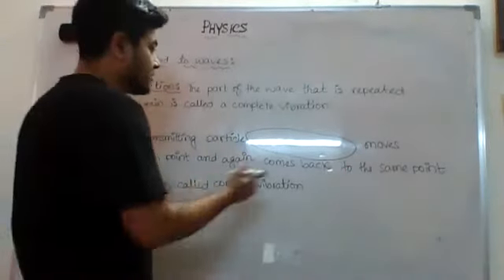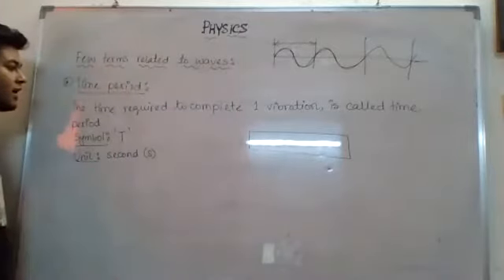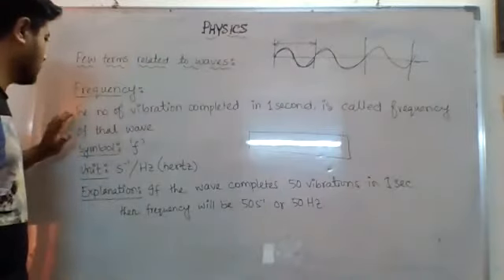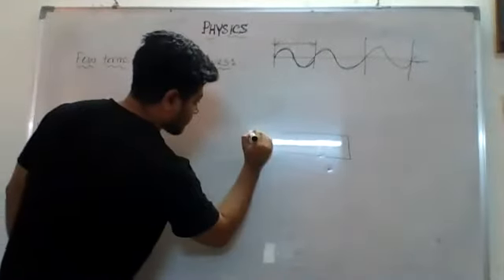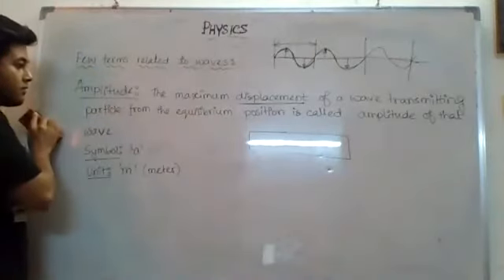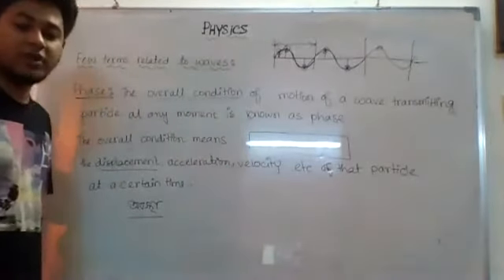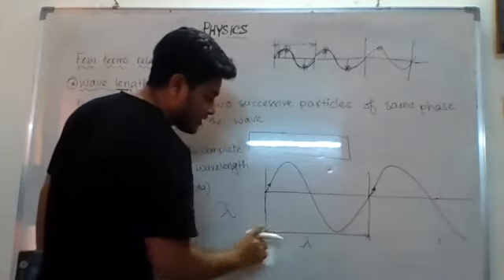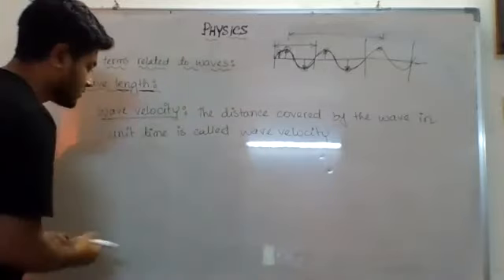15.Gr.9-Physics-few terms related to wave-08.04.2020